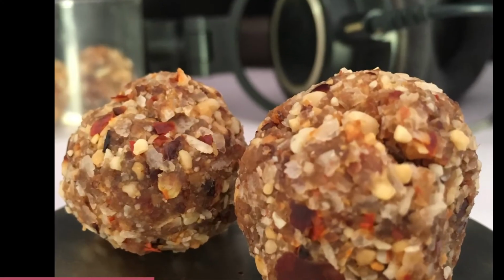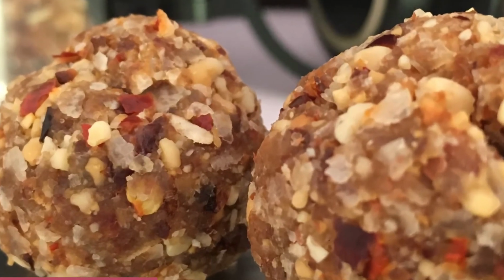Recipe Substitutions - Raw Food Diet Ep. 41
Is it okay to replace one ingredient with another similar one for recipes, in the context of Raw Food Recipes. Yes and No. Depends on what recipe you are making and which ingredient you are replacing. I explain in detail taking a few examples so you understand the concept fully.

Chapters:
0:00 Intro
0:44 Replacement Philosophy
5:57 Concluding Remarks

This is part of my multi video series ‘Raw Food Diet Fundamentals’. I am covering different aspects of this diet from both a scientific background as well as from a practical point of view.